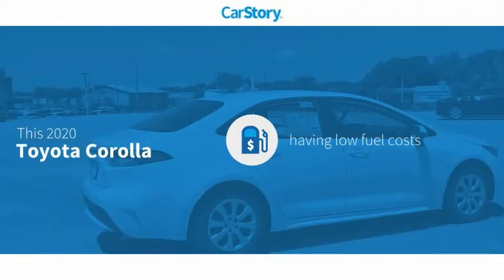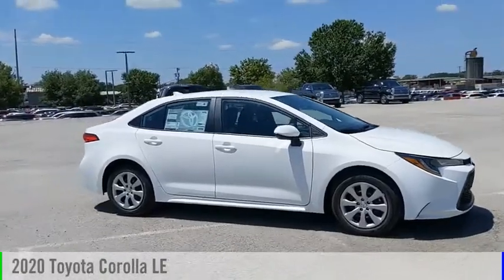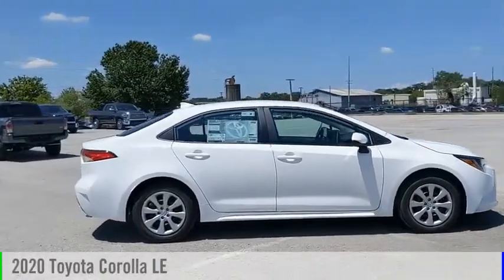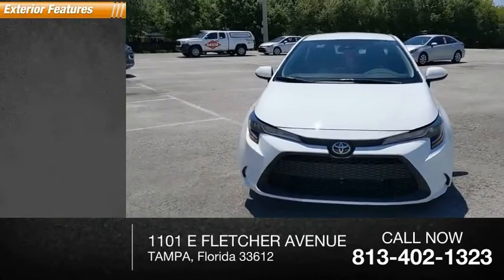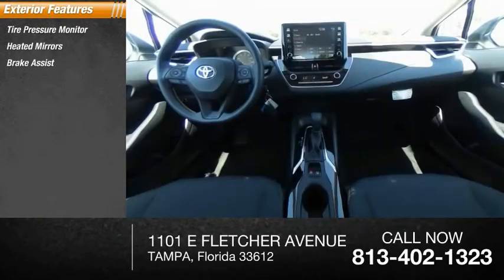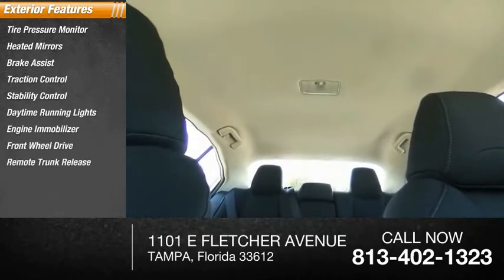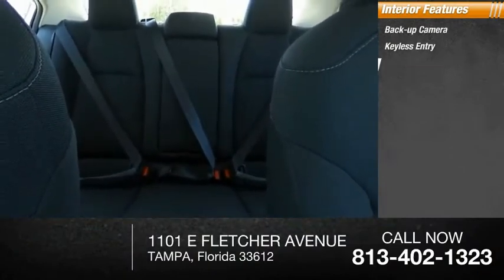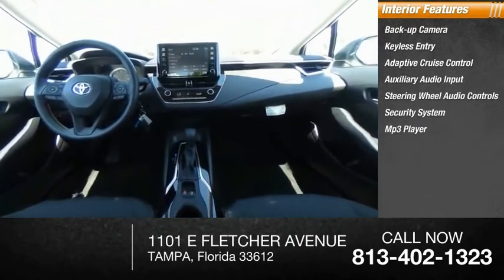2020 Toyota Corolla P131000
2020 Toyota Corolla LE

Super White 2020 Toyota Corolla LE FWD CVT 1.8L I4 DOHC 16VRecent Arrival! 30/38 City/Highway MPGAwards:* 2020 KBB.com 10 Coolest New Cars Under $20,000